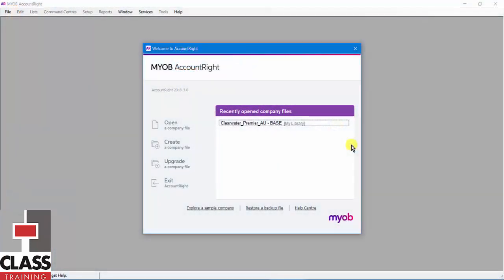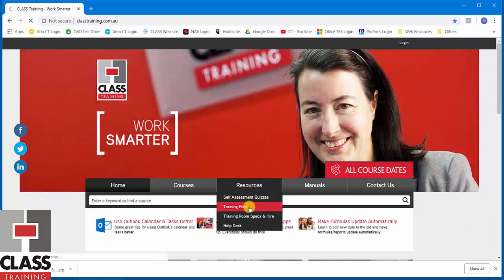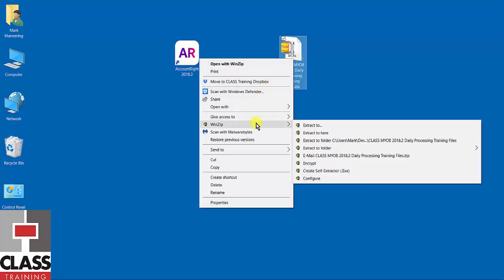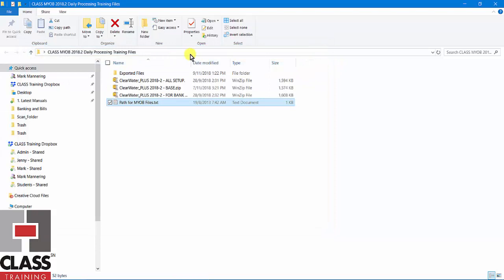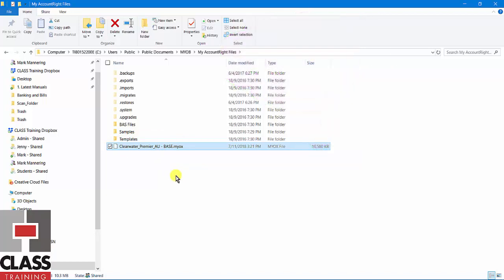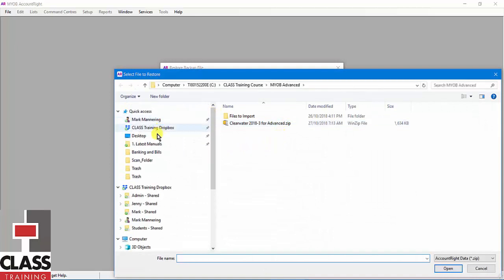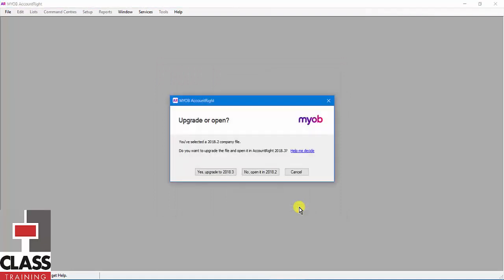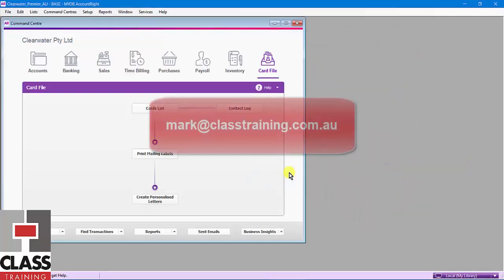CLASS Training | Installing MYOB Daily Processing Training File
Steps on how to install the adapted MYOB Clearwater training file for our MYOB Daily Processing course. NOTE - THIS IS RELEVANT FOR PEOPLE WHO HAVE PURCHASED OUR COURSEWARE OR WHO HAVE DONE THE COURSE WITH US.